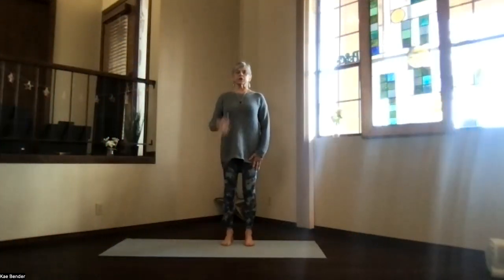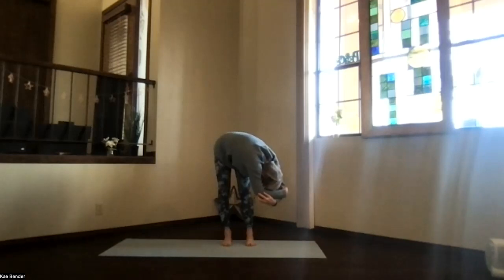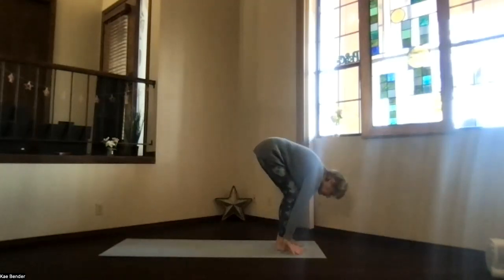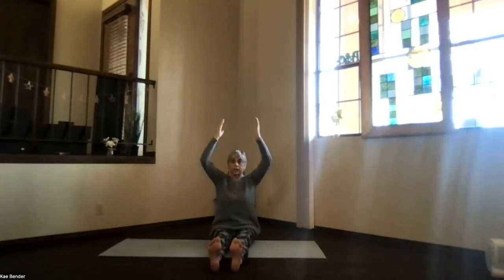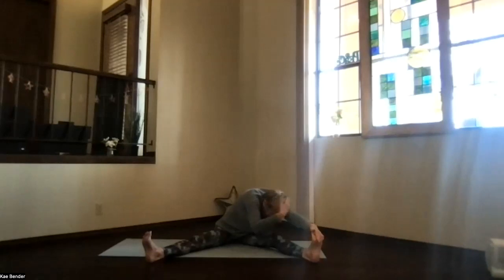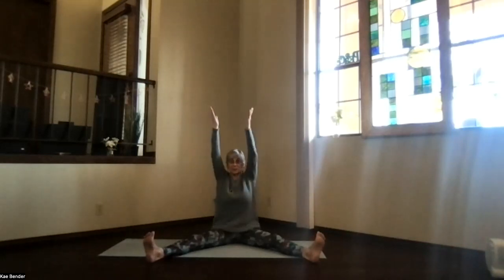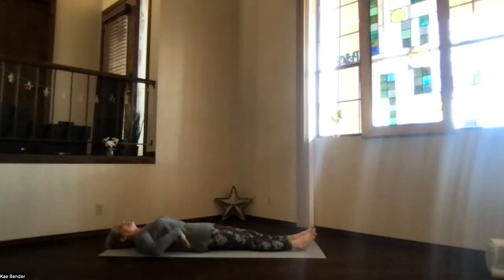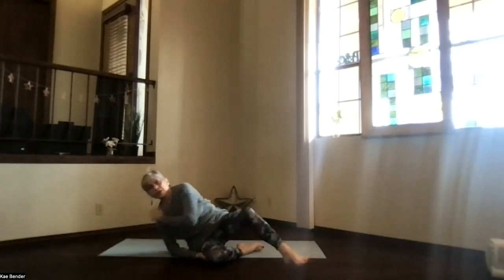Leg Stretches, Forward Pivots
This session includes stretches for the legs as well as forward pivot practices. These latter are often called "forward bends," but that is a misnomer. The effective action is not to round along the spine but to pivot at the hip joint at the top of the thigh, leading with the chest and keeping the spine (relatively) straight. This allows the back of the legs to lengthen more effectively. Note also that if you lift your kneecaps toward your thighs and tighten slightly at the from of the thighs, this, too, enables the back of your legs (hamstring muscles) to lengthen more effectively. If you then relax into the stretch, the muscles will not only lengthen for the period of the stretch but will be lengthened (to some extent) at future stretching practices.